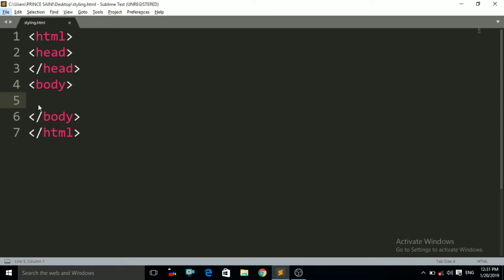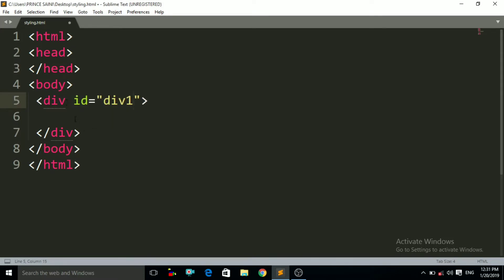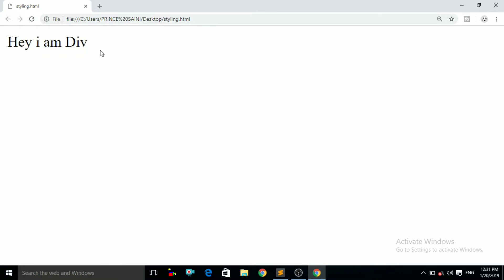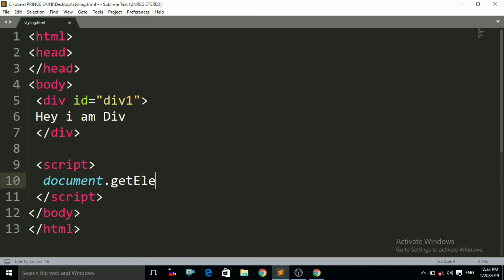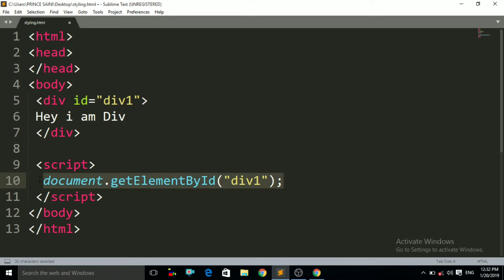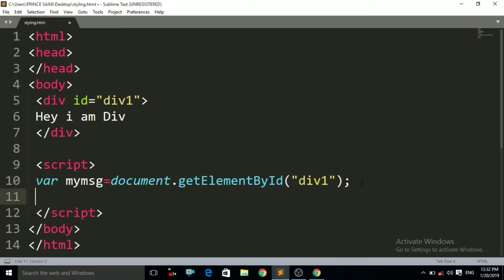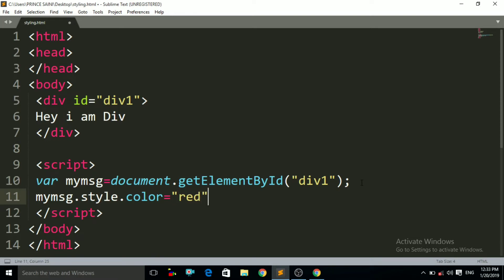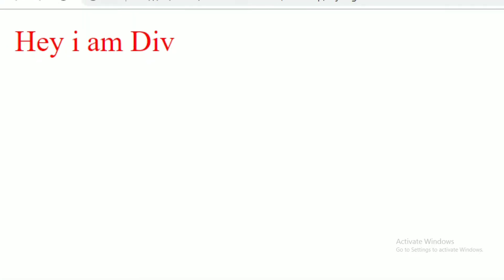changing css with javascript 2019 in english | javascript tutorial for beginners 2019 in english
About Video:-
Hello friends in this mind touch tech javascipt lecture i wil teach you how to change css styling with javascript in hindi.how to apply css effects on div tag with javascript by onmouseover and also how to change background by clicking button in html webpage.this is very important lecture friends so keep watching.